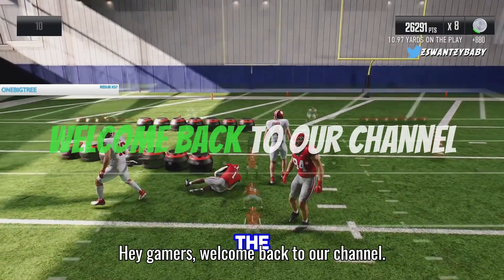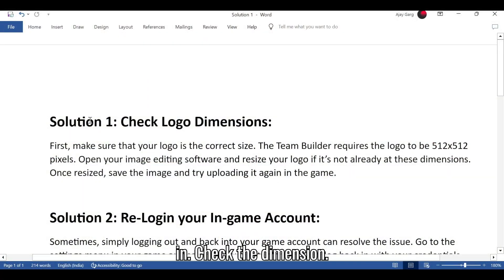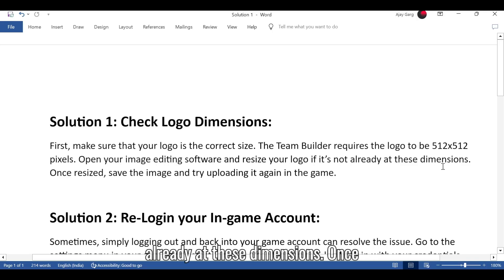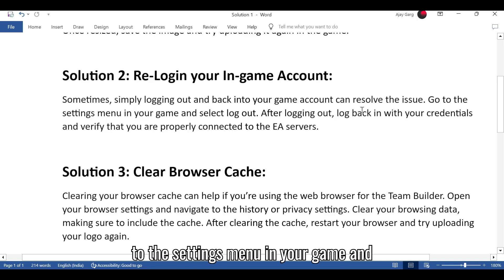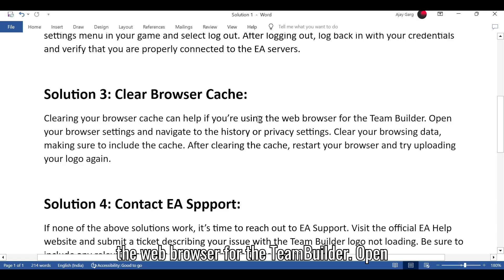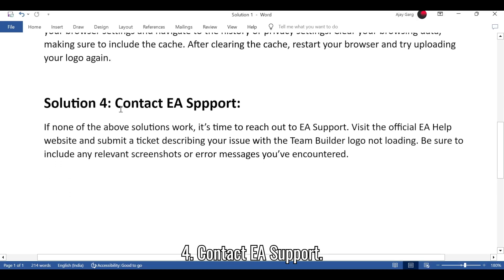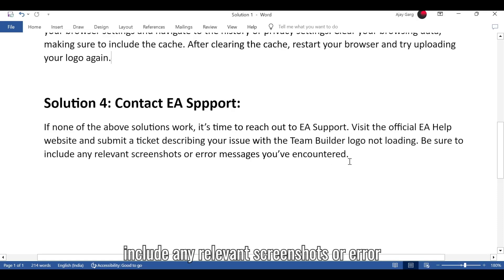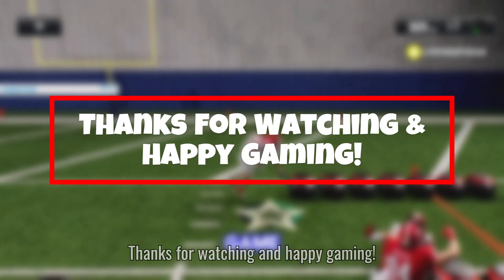How to Fix Team Builder Logo Not Loading in EA College Football 25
Fix Team Builder Logo Not Loading in EA College Football 25

Are you struggling with the Team Builder logo not loading or working in EA College Football 25? You're in the right place! Today, we’ll go through a few solutions to help you get that logo up and running smoothly. Let's jump right in!

Solution 2: Check the Dimension:
Ensure your logo is the correct size. The Team Builder requires the logo to be 512x512 pixels. Resize your logo using image editing software and try uploading it again in the game.

Solution 2: Relogin Your Game Account:
Sometimes, logging out and back into your game account can resolve the issue. Go to the settings menu in your game, log out, then log back in with your credentials and verify you are properly connected to the EA servers.

Solution 3: Delete Browser Cache:
Clearing your browser cache can help if you’re using the web browser for the Team Builder. Open your browser settings, clear your browsing data (including the cache), restart your browser, and try uploading your logo again.

Solution 4: Contact EA Support:
If none of the above solutions work, reach out to EA Support. Visit the official EA Help website and submit a ticket describing your issue with the Team Builder logo not loading. Include any relevant screenshots or error messages.

Timestamps:
00:00 Error Overview
00:17 Check the Dimension
00:41 Relogin Your Game Account
01:00 Delete Browser Cache
01:24 Contact EA Support